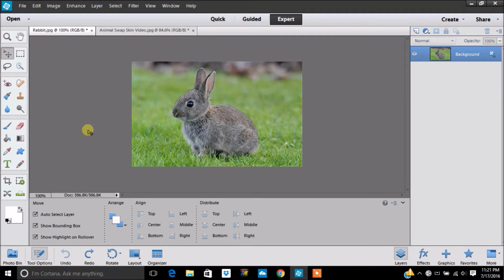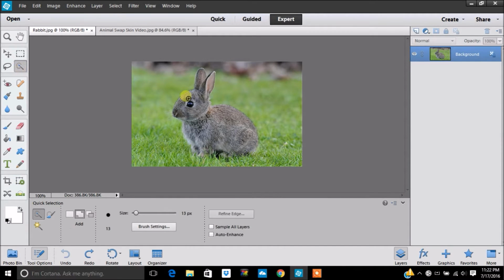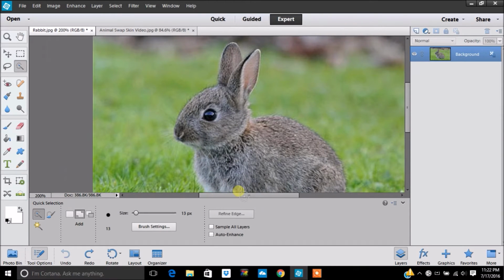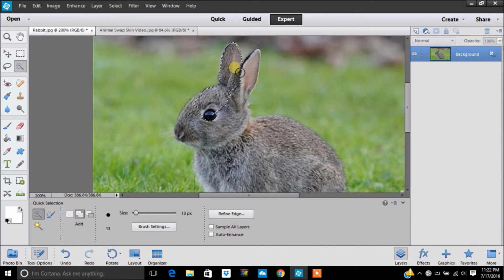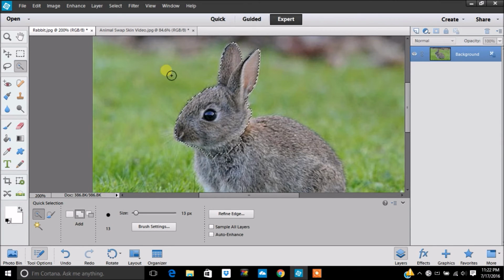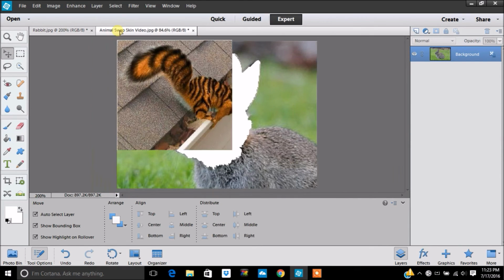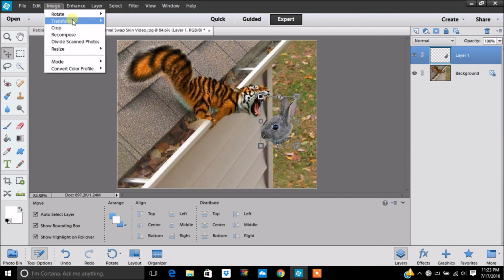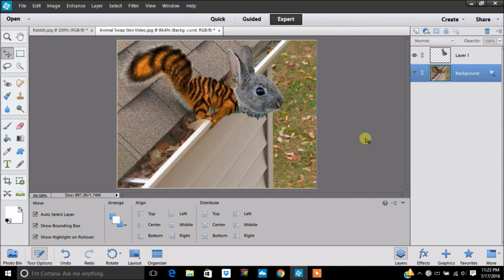PEN TOOL in Photoshop Elements!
Hey guys today I will show the " pen tool " in Photoshop Elements. Now I know this isn't the real Pen Tool but it is similar enough to the pen tool that its basically the Pen Tool of Photoshop Elements